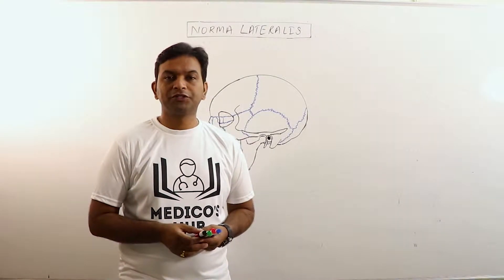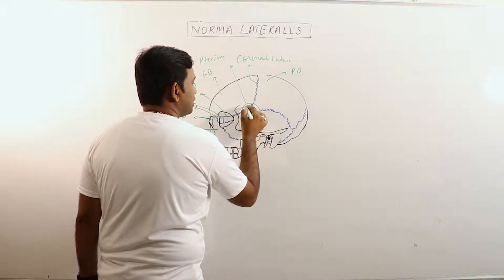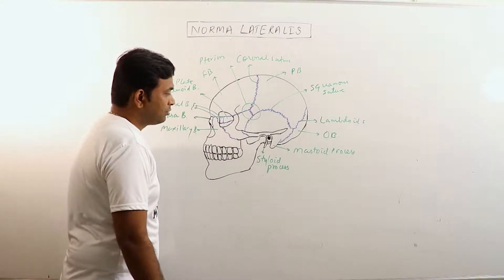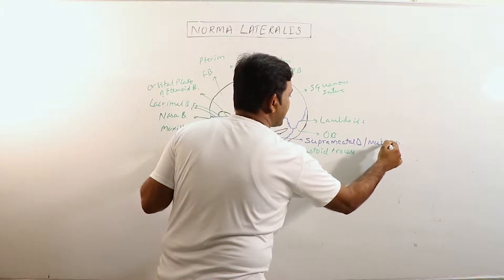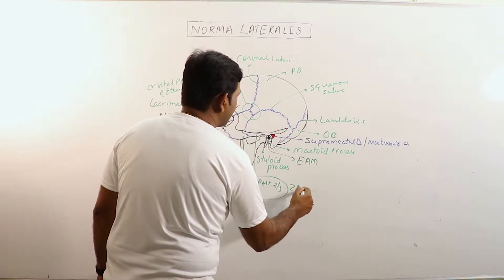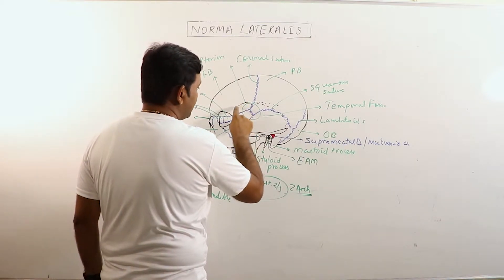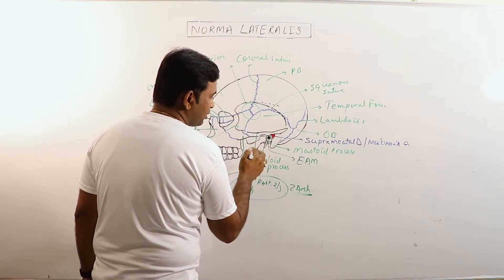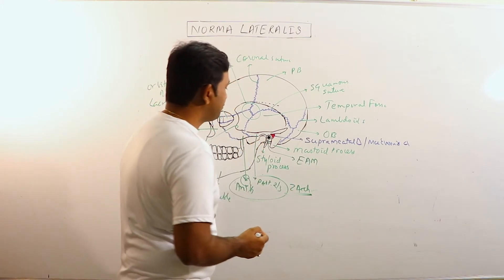ANA.HNB.004: Norma Lateralis | Anatomy | Dr. Prashant Sharma